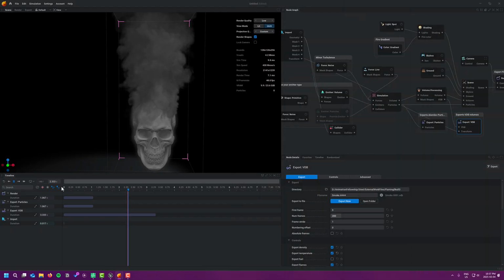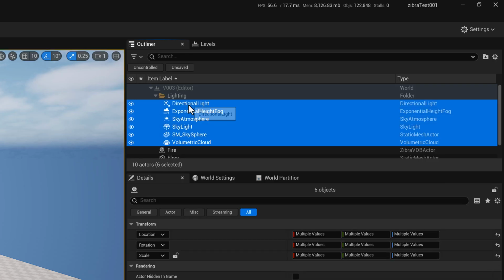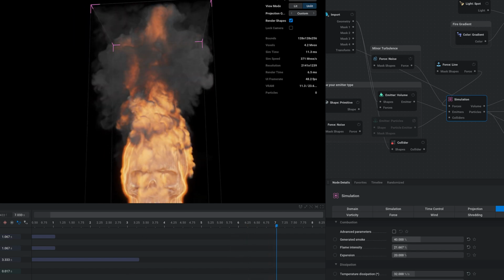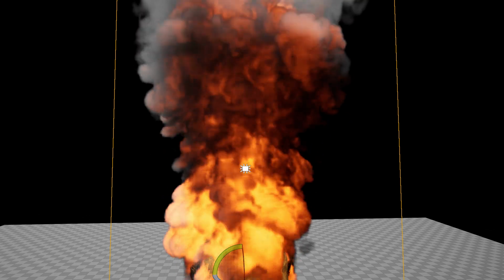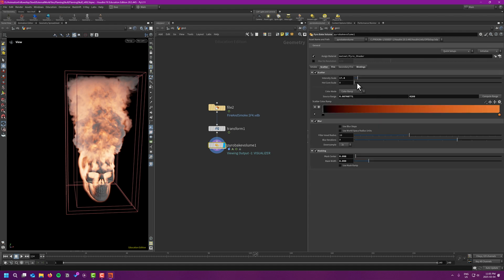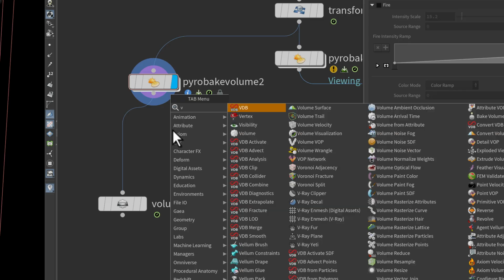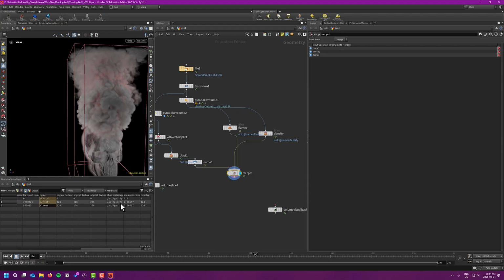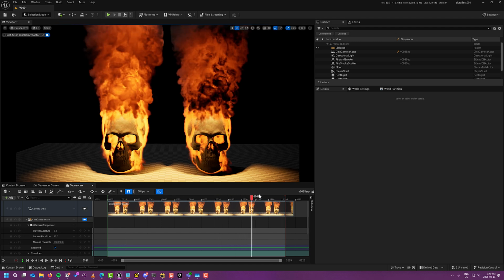Unreal Real-Time Volumes: EmberGen Source, Houdini Enhanced, Zibra VDB Powered!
Are you struggling with Real-Time Pyro in Unreal?

In this video, Joe shows how to use Zibra AI’s VDB plugin for Unreal,  using EmberGen for the sim, and modifying it in Houdini.

Contents:

00:00 Intro
00:21 EmberGen Smoke Sim
00:42 Zibra VDB Smoke
01:10 EmberGen Fire Sim
01:21 Unreal Fire
02:03 Pathtraced Smoke and Fire
02:31 EmberGen Smoke and Fire
03:03 Unreal Smoke and Fire
04:14 Houdini Volume Processing
08:30 Unreal Smoke and Fire with Scatter
09:13 Comparison

Coordinate Systems of 3D Applications Guide

SideFX Lab's look at the Zibra plugin for Houdini

I teach visual effects at a institution in Toronto.  If you're curious and want to check it out, you can find information about it at this link: